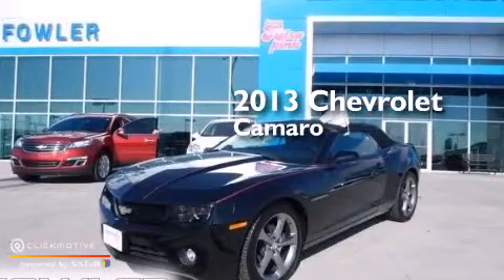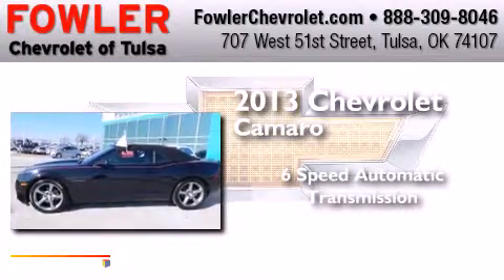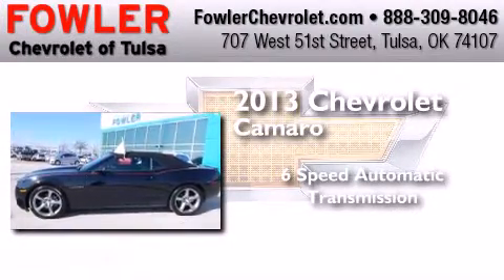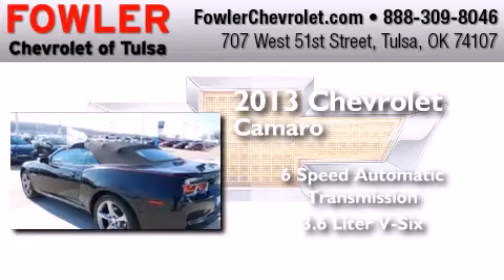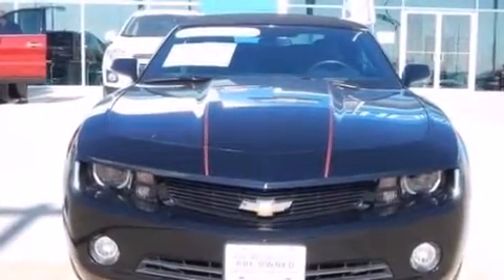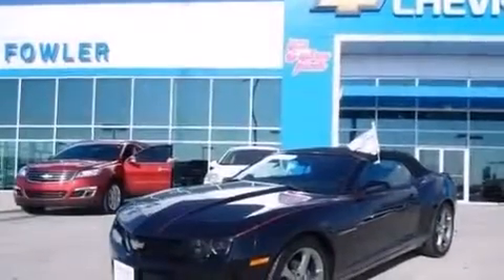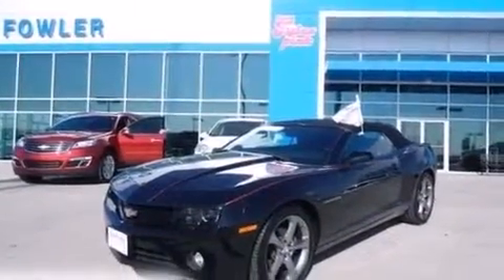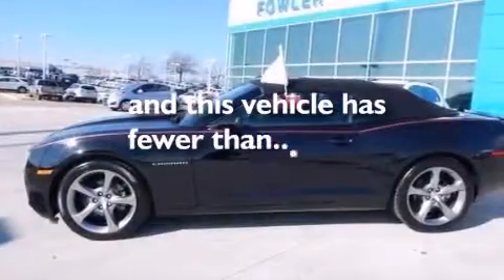2013 Chevrolet Camaro Tulsa OK 74107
We have been honored to serve the Tulsa OK area , we promise that your experience at our dealership will exceed your expectations ! Year : 2013 Make : Chevrolet Model : Camaro Engine : Gas V6 3.6L/217 Trans . : Automatic Exterior : Black Miles : 8,113 Interior : Black Fowler Chevrolet 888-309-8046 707 West 51st Street Tulsa , OK 74107